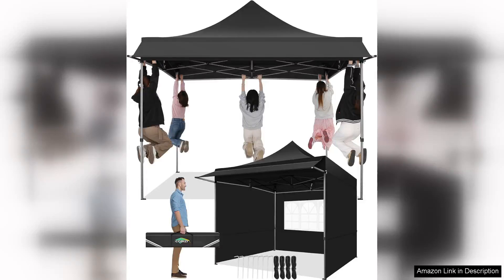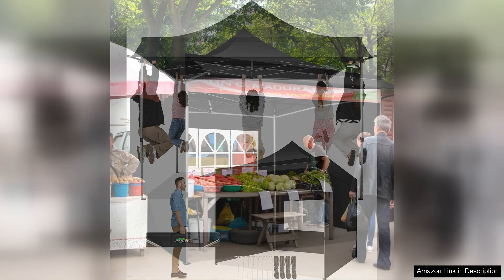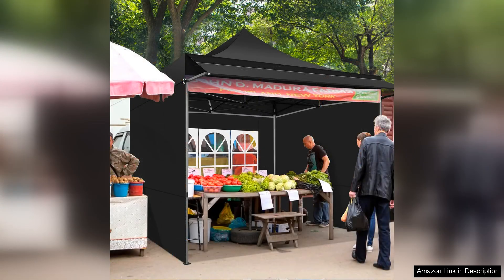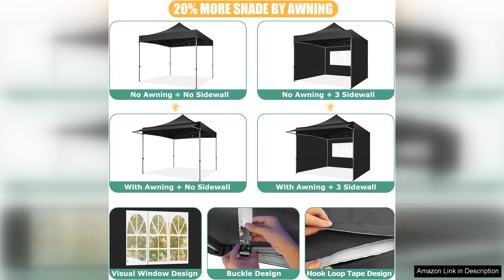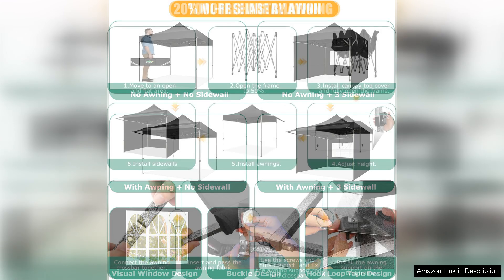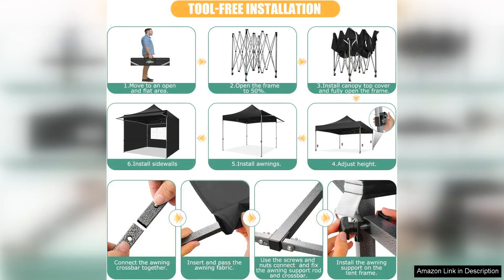COBIZI 10x10 Pop Up Canopy Tent with AwningHeavy Duty Canopy UPF 50+ Review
I recently purchased the COBIZI 10x10 Pop Up Canopy Tent with Awning, and I must say it exceeded my expectations in both quality and functionality. This heavy-duty canopy is perfect for outdoor events, whether it’s a backyard barbecue, a day at the beach, or a local market stall.

First and foremost, the setup is incredibly easy. I was able to pop it up single-handedly in under five minutes, thanks to its user-friendly design. The canopy is made from durable materials that feel sturdy, and I appreciate the UPF 50+ protection it offers. This feature is crucial for sunny days, as it effectively shields you and your guests from harmful UV rays.

The added awning is a fantastic bonus, providing extra shade and enhancing the overall coverage. It’s perfect for keeping food and drinks out of direct sunlight, which I found particularly useful during a recent outdoor gathering. The tent remained stable even in mild winds, which speaks volumes about its sturdiness.

Additionally, the portability of the COBIZI canopy is a standout feature. It comes with a convenient carrying bag, making it easy to transport to different locations. Weighing just a little over 30 pounds, it strikes a good balance between being lightweight and robust.

One minor drawback is that the canopy could benefit from additional weight bags or stakes for more stability in windy conditions, though it performed admirably without them in calm weather.

Overall, the COBIZI 10x10 Pop Up Canopy Tent is a fantastic investment for anyone in need of reliable outdoor shelter. Its combination of ease of use, durability, and effective sun protection makes it a must-have for all outdoor enthusiasts. Highly recommended!